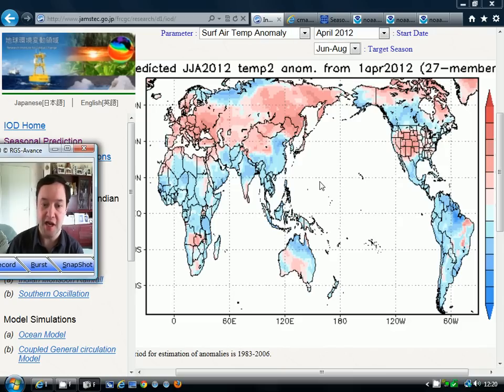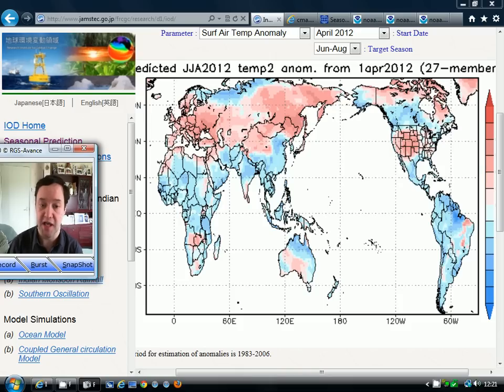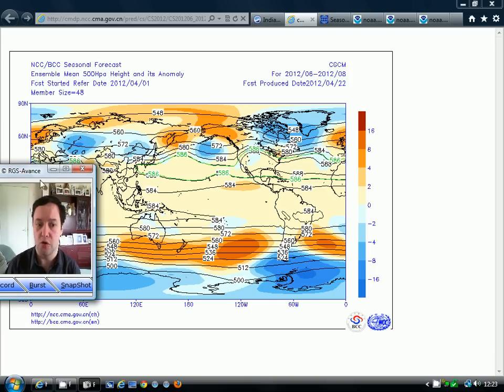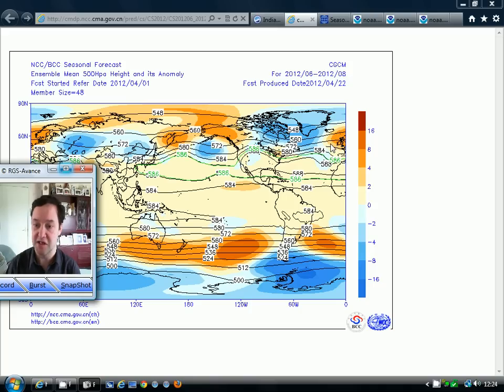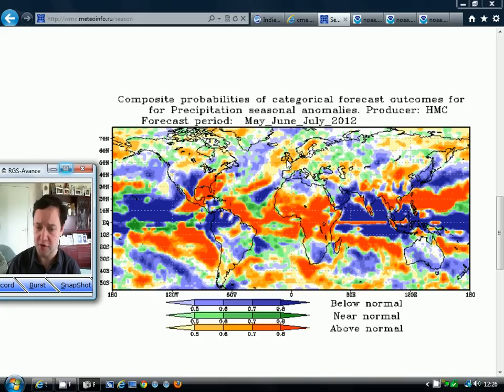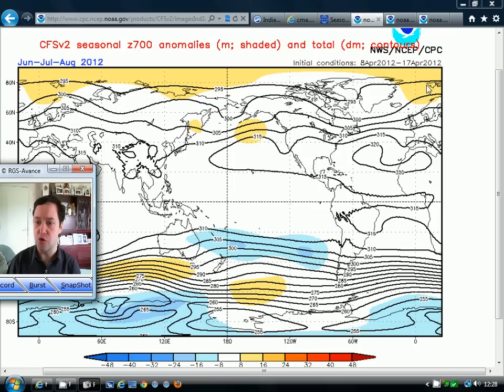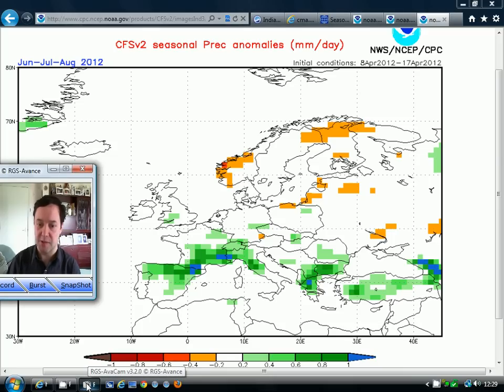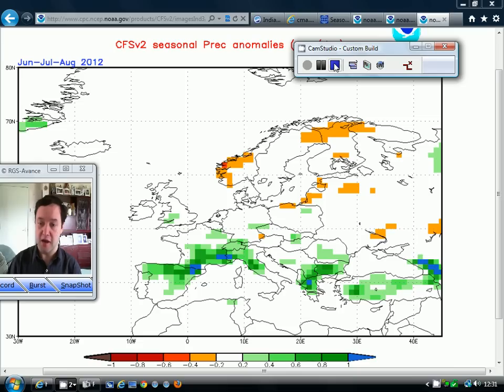Summer 2012 April Update (19/4/12)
A look at the possible weather for the 2012 UK summer using online global forecasting models.